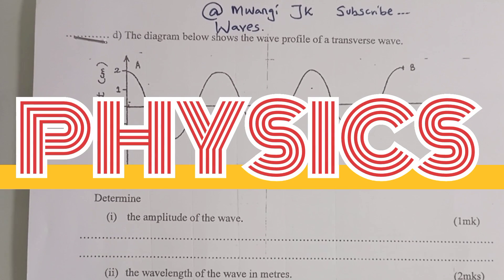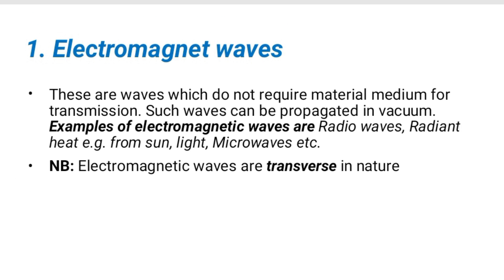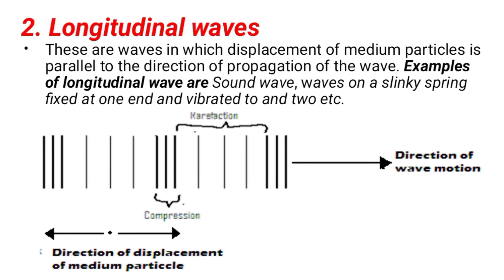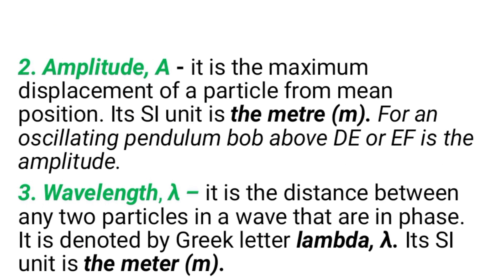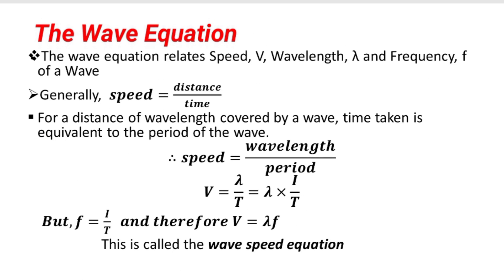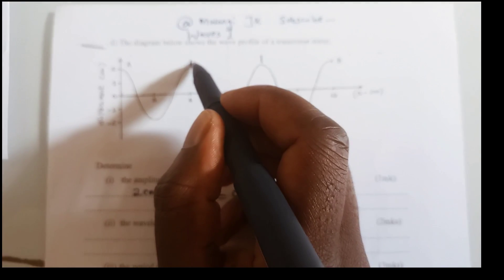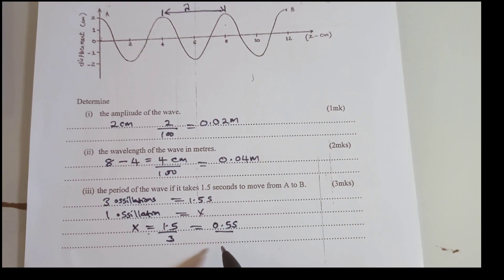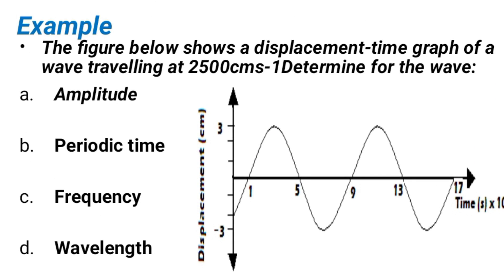WAVES I|| Physics form 2#Types of waves # Terms used in waves solution to a problem on waves 1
In this video I have discussed and explained the topic and the key learning points,at the end of my presentation I have solved a question and provided one for practice .